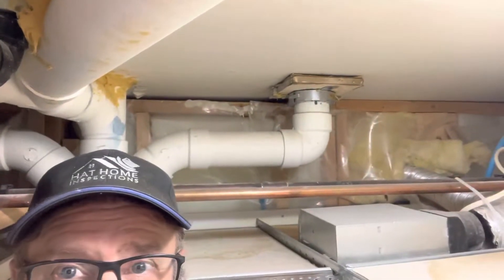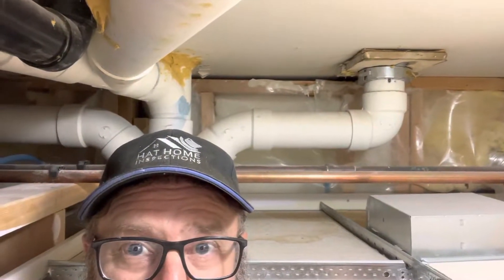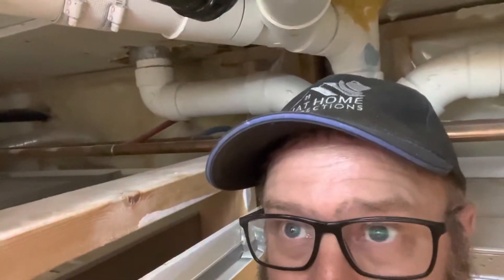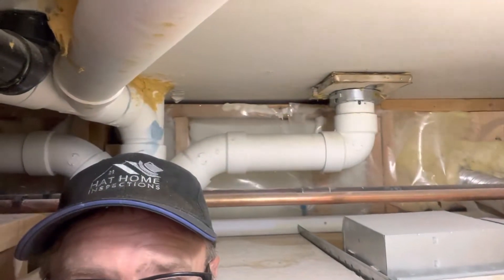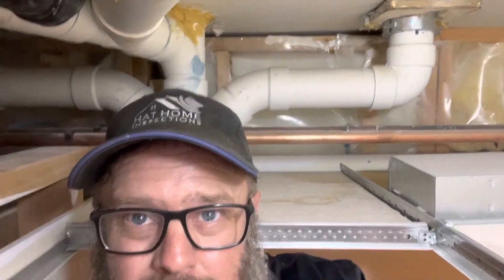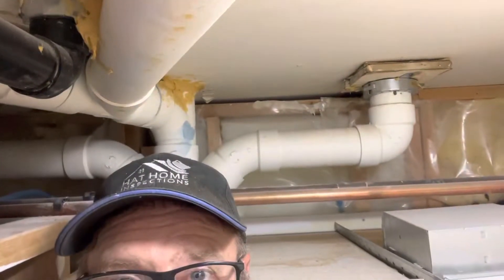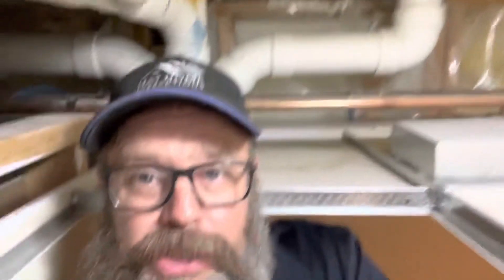🚽 Commercial toilet leaking causing water damage! “On the Commercial inspection today” 🏢